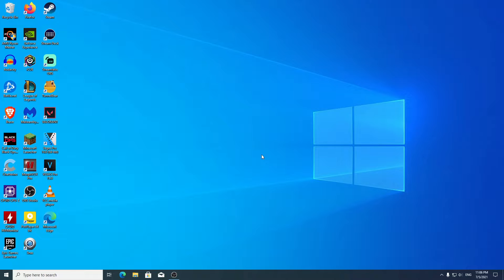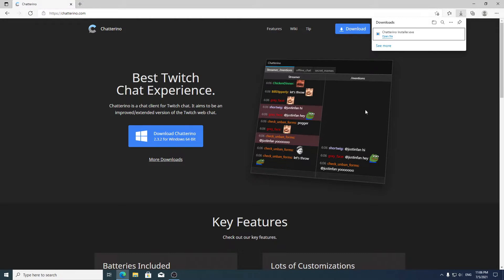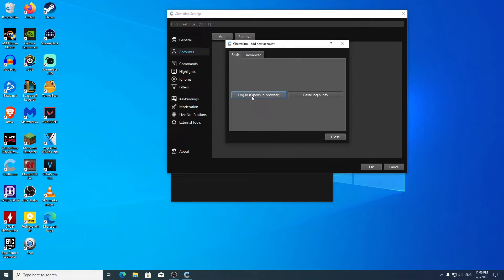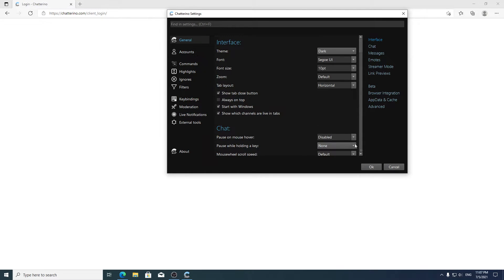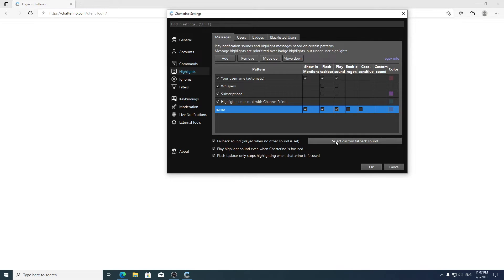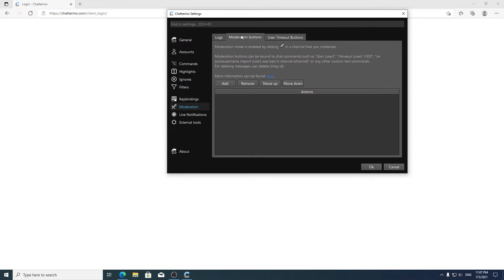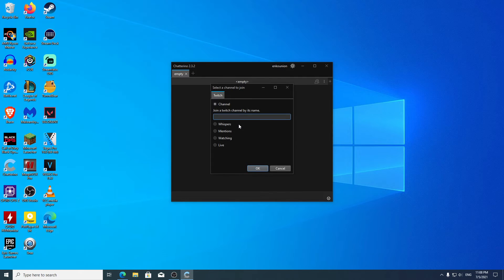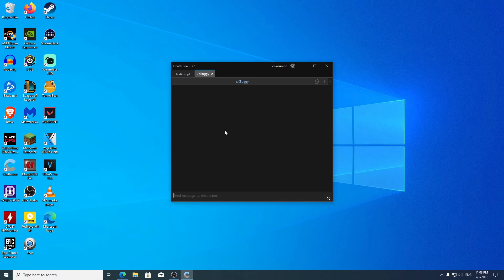How To Install and Setup Chatterino! (Working in 2026)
Do you want to view multiple Twitch chats at once? Chatterino is the way to do it! Learn more by watching the video!

Timestamps:
0:00 Introduction/What is Chatterino?
0:15 Steps on Installing Chatterino
0:45 Setting up Chatterino
2:30 Outro